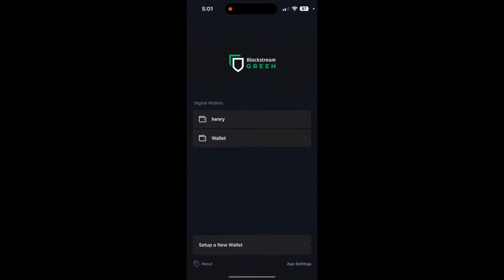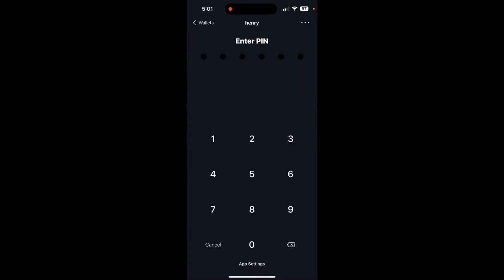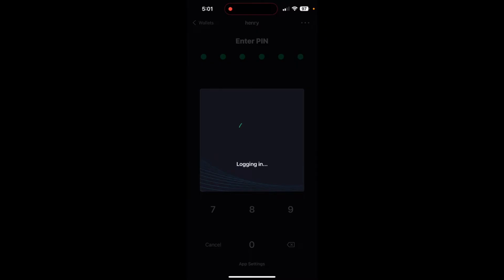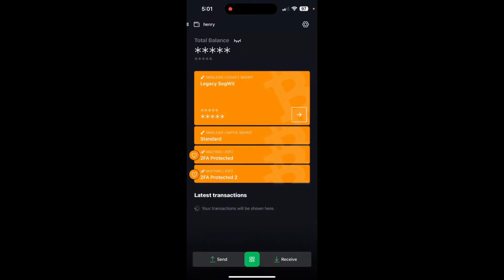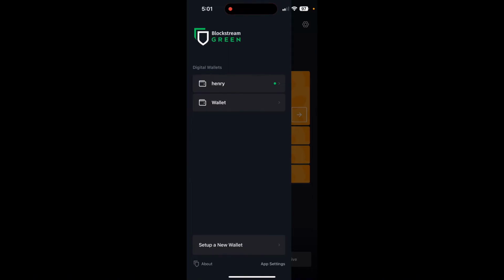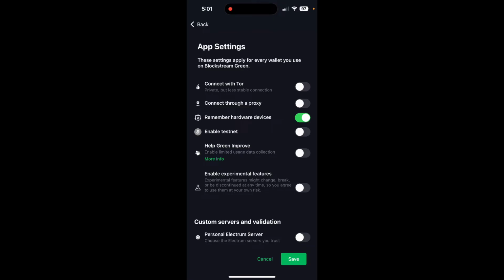How to Switch Testnet in Green Bitcoin Wallet 2024?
In this tutorial, I’ll show you how to switch between testnets in the Green Bitcoin Wallet. Whether you're a developer testing your applications or just exploring Bitcoin's capabilities, switching to the testnet is essential for safe experimentation without using real funds. 🌐💰

Unlock the full potential of your Green Bitcoin Wallet with this quick guide!